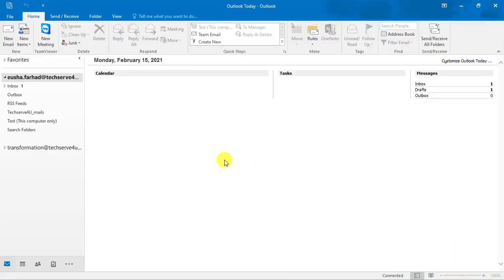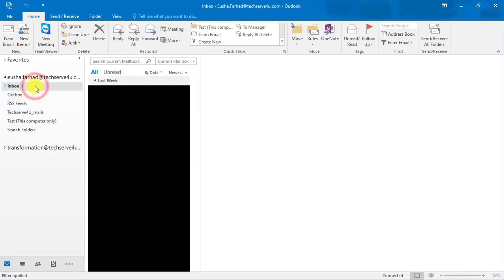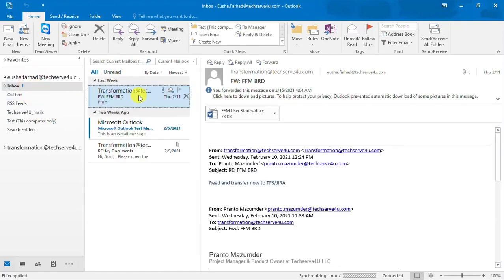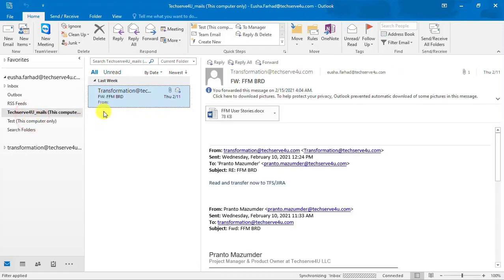05. How to Organize Emails in 30 Seconds (Step-by-Step Guide)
1. Users can use folders to organize and store their email messages.
2. Folders help in storing important emails in a specific location.
3. To move an email to a specific folder, simply drag and drop the email into the desired folder.
4. The process helps in keeping emails organized and easily accessible.
5. The video demonstrates how to move an email to a specific folder in Outlook.

Our Office address:
30500 Van Dyke, Ste- 201

Are you overwhelmed by a cluttered inbox? Learn how to organize your emails in just 30 seconds with our step-by-step guide! In this video, we’ll show you the quickest and most efficient way to move emails to specific folders, helping you declutter your inbox and improve your productivity.

Whether you're using Gmail, Outlook, or any other email service, our tips will streamline your email management process. Say goodbye to the chaos of unread messages and hello to a well-organized inbox!

Watch now to discover:
- The importance of email organization
- Quick tips for creating folders
- Step-by-step instructions for moving emails effectively
- Bonus tips for maintaining your organized inbox

Don't let your emails pile up. Take control of your inbox today!